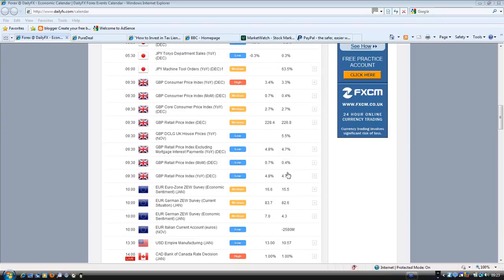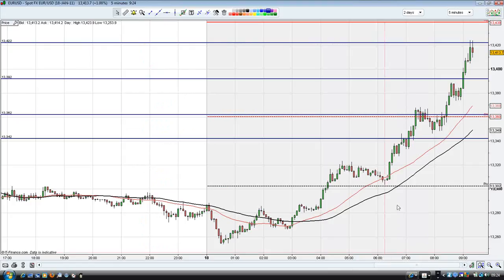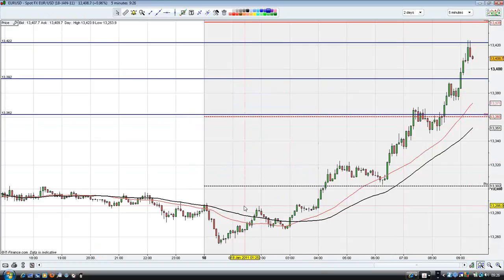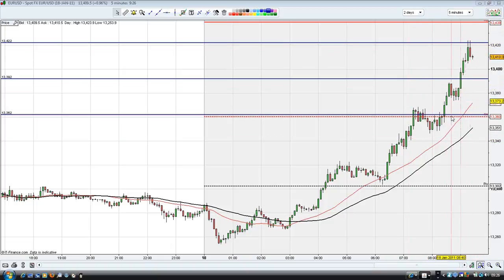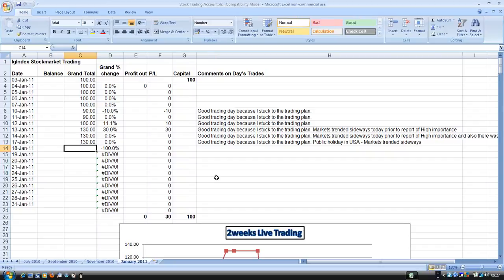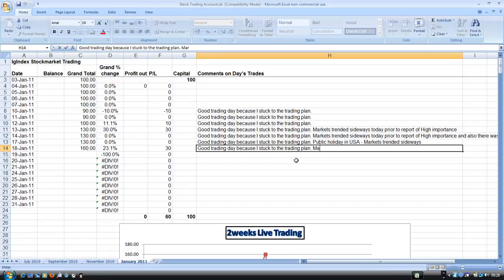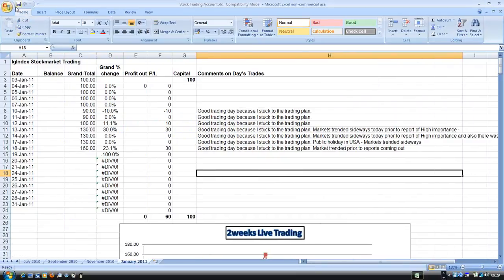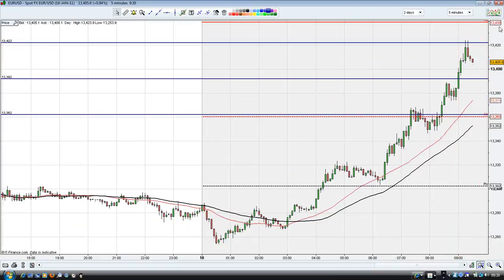Live Forex Day Trading - EUR/USD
Assesing the markets